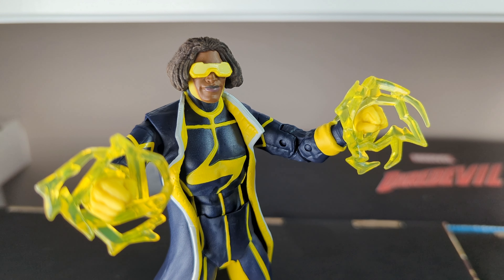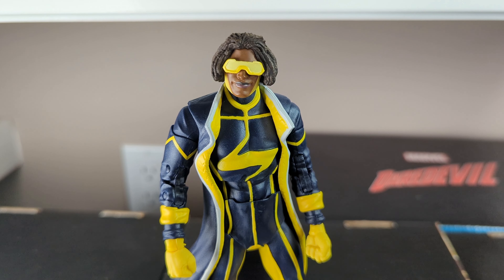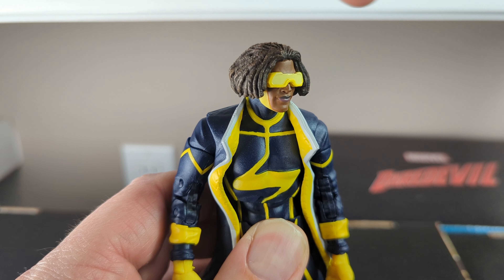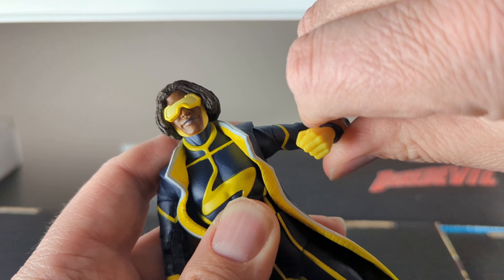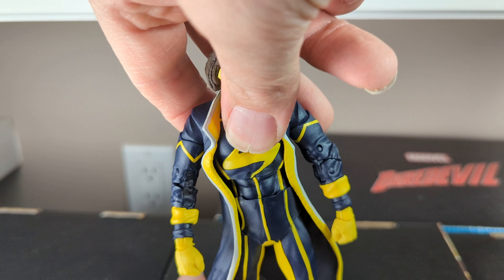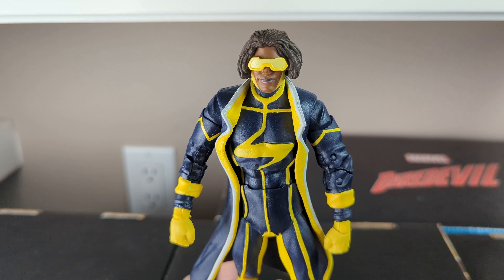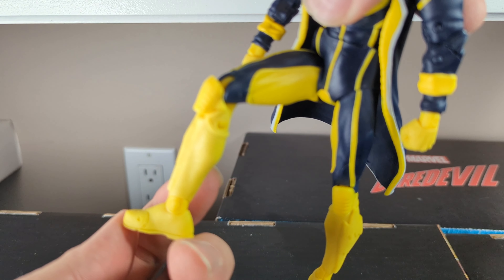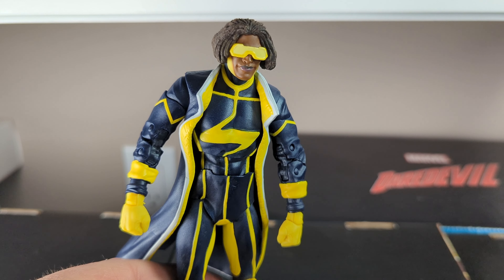MacFarlane DC Multiverse Static Shock Action Figure Review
The DC Comics Static Shock action figure. Standing at approximately 6 inches tall. Features the "New 52" detail that bring Virgil Hawkins, aka Static Shoc. From his signature black and yellow costume to the crackling electricity emanating from his fingertips.

With multiple points of articulation, collectors can pose Static Shock in limited action poses, recreating iconic scenes from the comics or imagining new adventures. The figure comes equipped with various interchangeable accessories, allowing for customization and versatility in display options.

I hope you enjoyed the content as much as I enjoyed creating it. Your support means the world to me and helps me continue making videos like this.